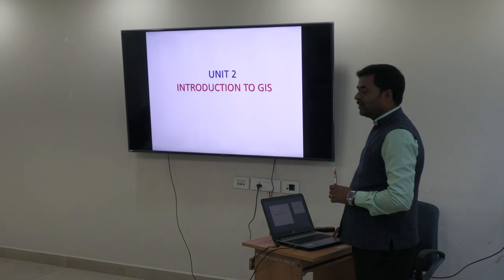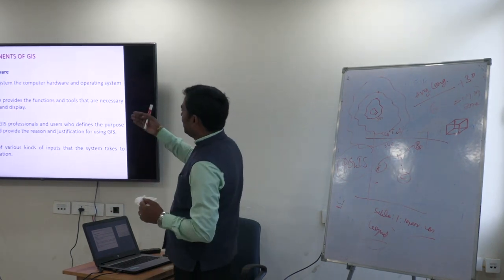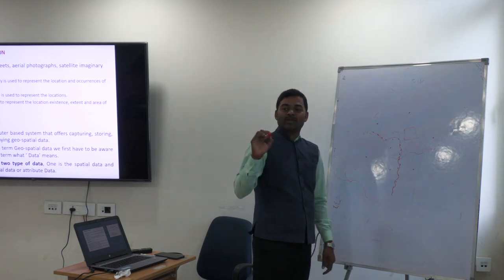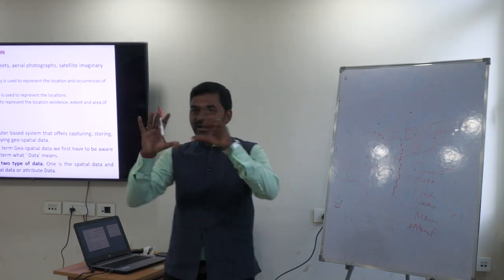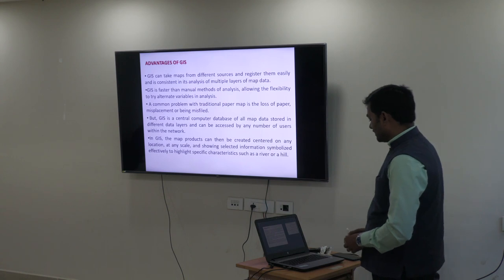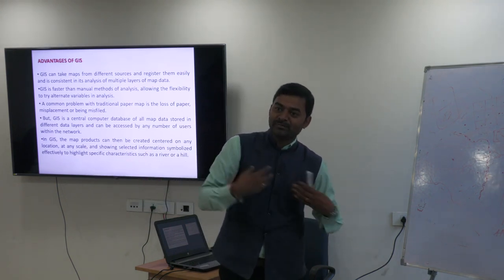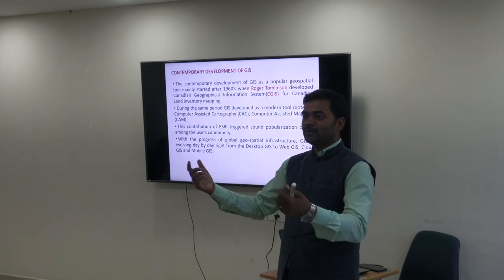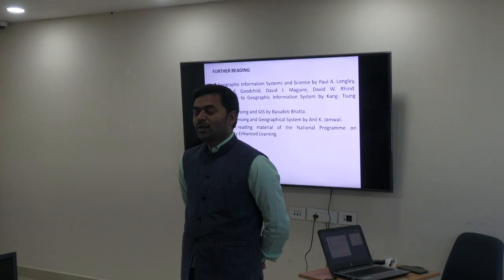Gioinformatics Unit-2 Introduction to GIS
Presented By
Dr. A. Simhachalam
Assistant Professor
NIRDPR-NERC, Guwahati